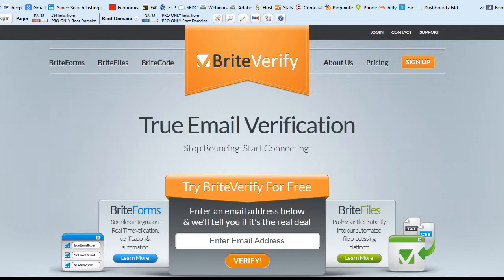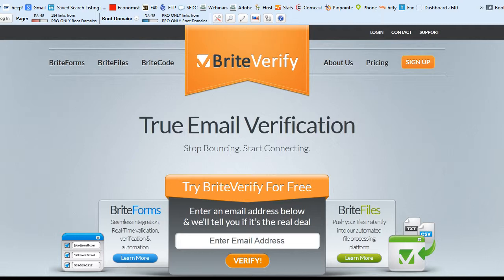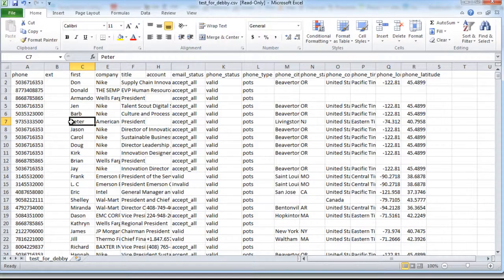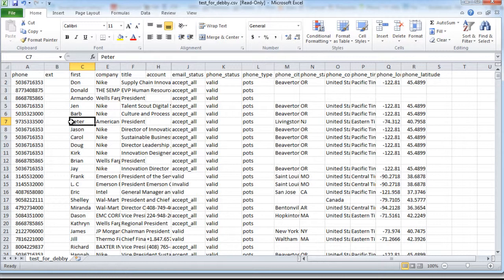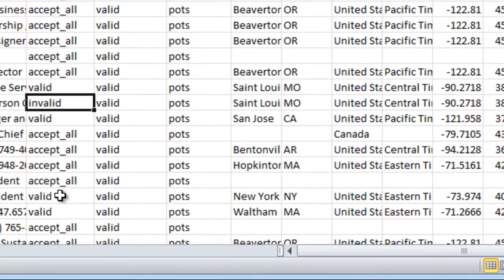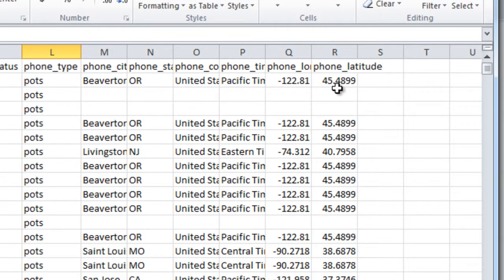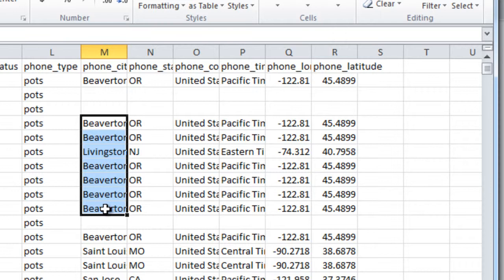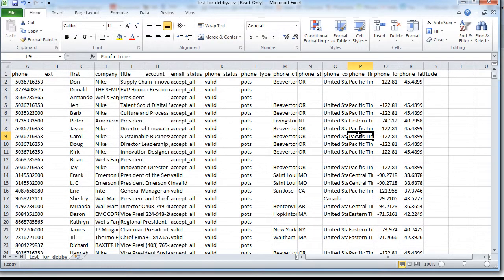BriteVerify - Review & Introduction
E-mail and phone verification through batch uploads or real time form integration. A review of and introduction to BriteVerify from a marketing and sales perspective.